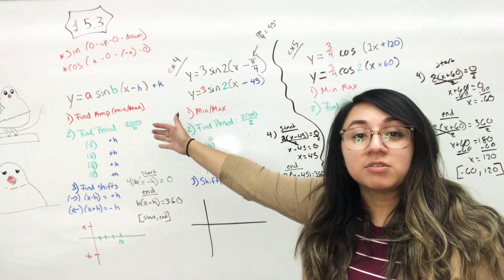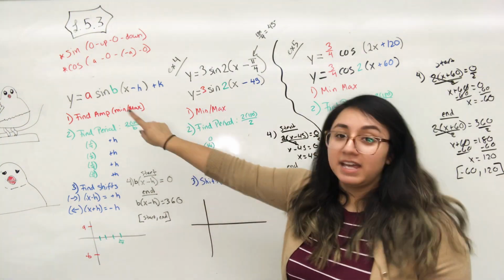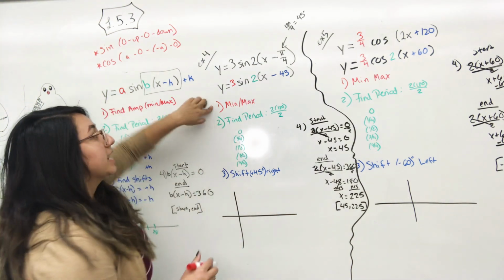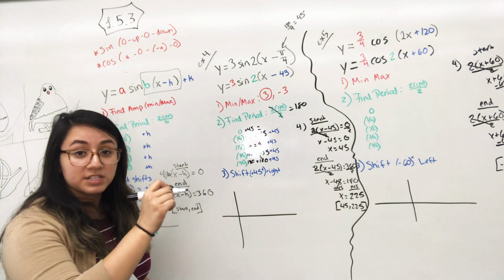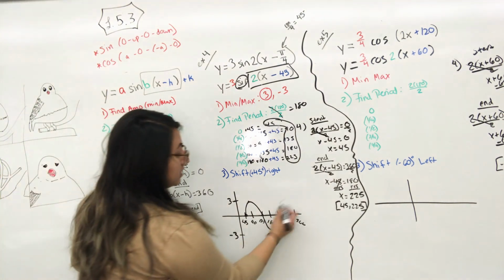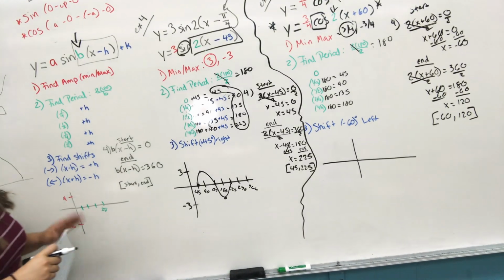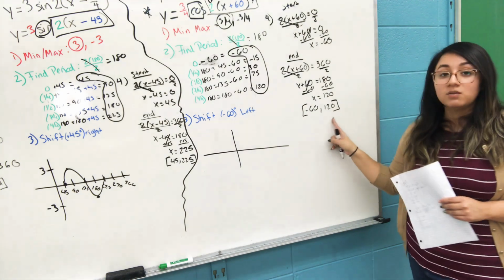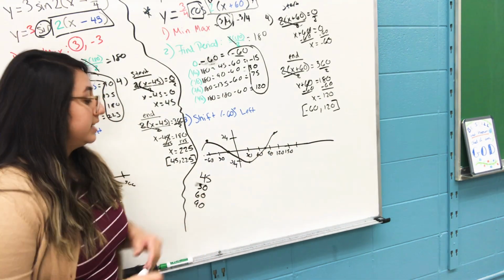Pre-calculus(12th) 3/27/20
Lesson 5.3 graphing sines and cosines